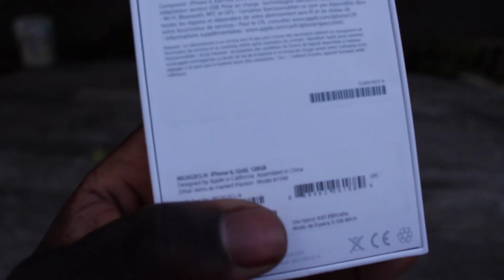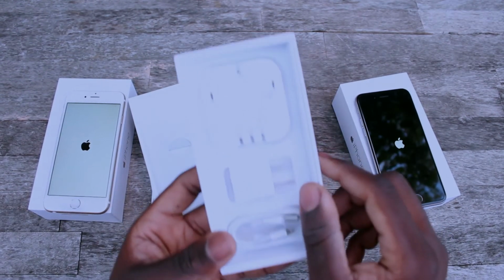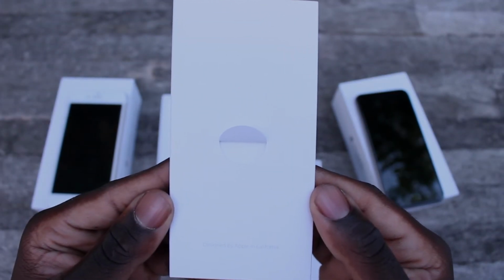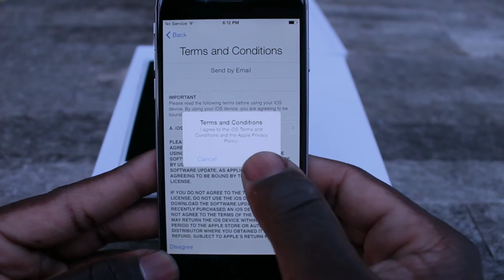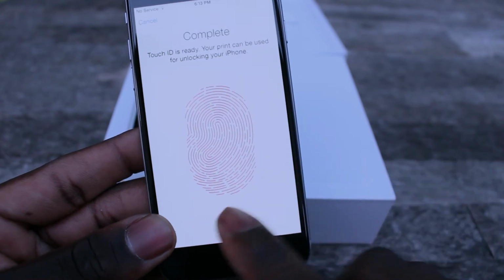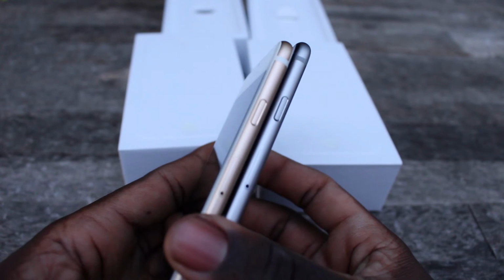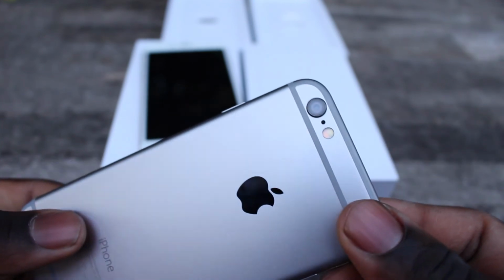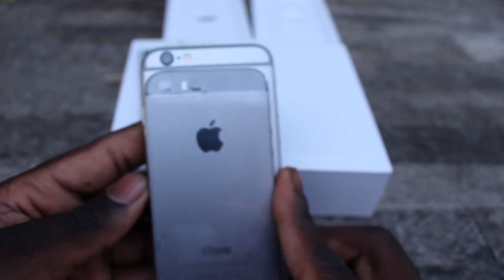IPHONE 6 UNBOXING (GOLD &SPACE GRAY 128GB)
iPhone 6 Gold and iPhone 6 Space Gray Unboxing and quick setup!